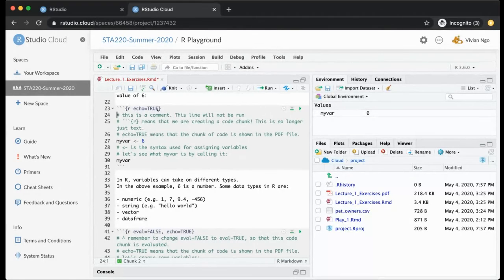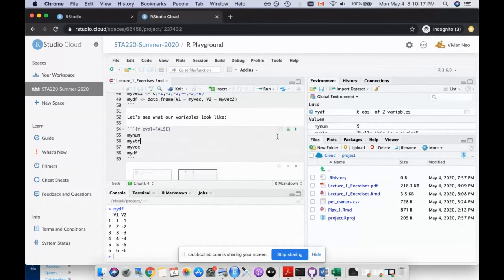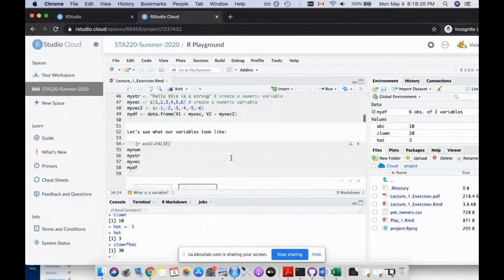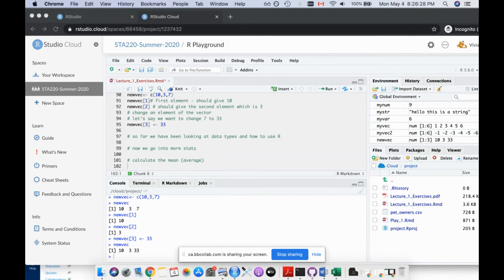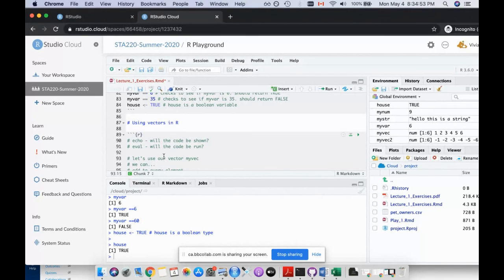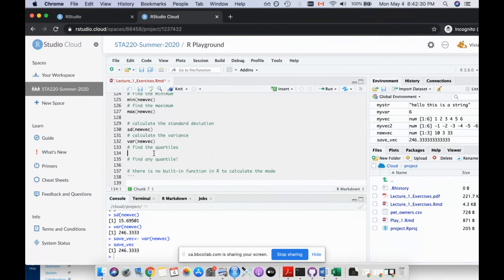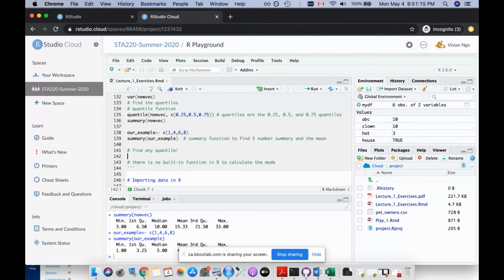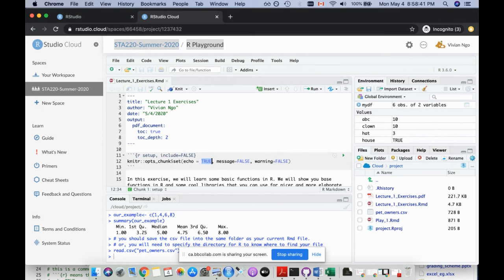STA220 Lecture 1 Part 2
Vivian Ngo